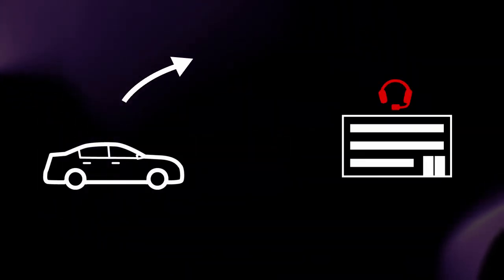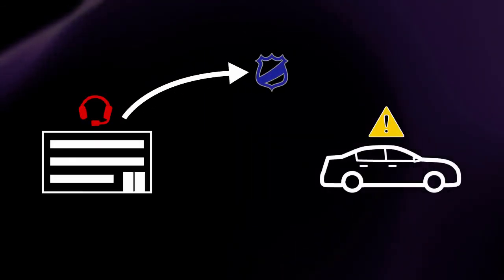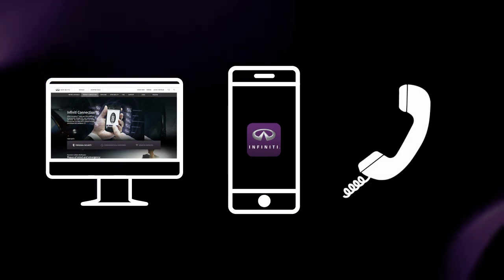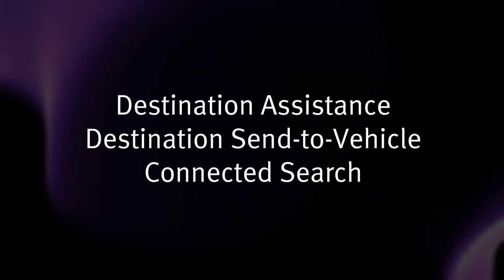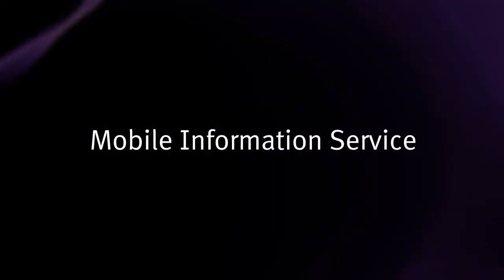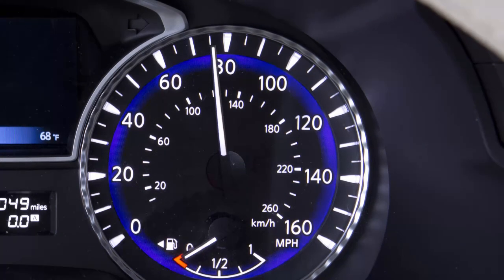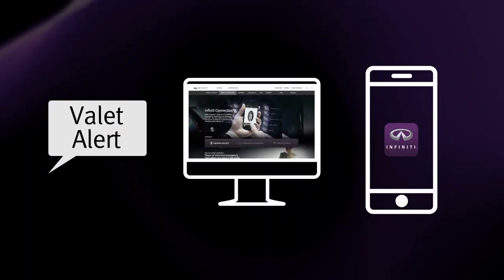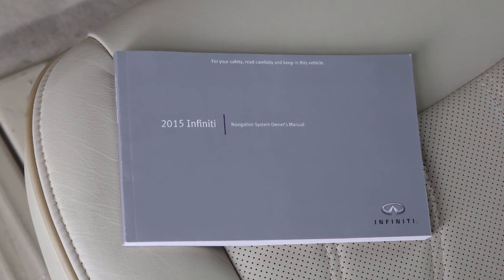2015 Infiniti Q70 HEV - Infiniti Connection™ (if so equipped)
"The Infiniti Connection™ system is a collection of security, convenience and concierge services that complement the Infiniti Total Ownership Experience.

Once enrolled, select Infiniti Connection Services are also available through a companion app for iPhone and Android smartphones. To download, visit the Apple

App Store, Google Play App store, or call the Infiniti Owner Services at

The following services are available with Infiniti Connection:
● Automatic Collision Notification, a service that generates an automatic connection between the vehicle and the Infiniti Connection Response Center when the vehicle has been involved in an accident that was severe enough to deploy the air bags.
● Enhanced Roadside Assistance, which dispatches roadside assistance to the vehicle location. To activate, touch the Headset icon on the Navigation screen and say “Roadside Assistance”.
● Emergency Call, which connects you to an Infiniti Connection Response Center agent who will assist in the dispatch of emergency services to the vehicle location. To use this feature, press the SOS button on the overhead console. The SOS button should only be used in emergency situations or in conjunction with the Enhanced Roadside Assistance feature, if warranted.
● Report Stolen Vehicle, a service that works in coordination with law enforcement agencies to assist in the recovery of a stolen vehicle.
● Remote Door Lock/Unlock, for use when you forget to lock your car or if you need to open it and don’t have the keys. To use this feature, login to the Infiniti Connection website, use the Infiniti Connection app, or call Infiniti Connection via telephone.
● Alarm Notification, which, based on your preference, notifies you via
e-mail, text message, and/or automated phone call if your Infiniti’s alarm has been triggered.
● Scheduled Maintenance Notification and Maintenance Alert, features that keep you aware of maintenance needs based on the vehicle mileage or system malfunctions.
● Destination Assistance, Destination Send-to-Vehicle and Connected Search, for navigation, information and other assistance from a live response specialist or from the Infiniti Connection website.
● Infiniti Personal Assistant, a concierge service that assists with requests such as purchasing event tickets or making restaurant, hotel or airline reservations,
● Mobile Information Service, which can read information feeds such as news headlines, stock quotes and sports scores,
● Drive Zone, a feature that allows you to monitor the movement of your vehicle in and out of specified regions you have set on the Infiniti Connection website,
● Max Speed Alert, which sends you alerts via your chosen delivery method when your vehicle speed exceeds a threshold you have set on the Infiniti Connection website,

● My Schedule, which allows you to see your Google Calendar™ events in your vehicle, and
● Valet Alert, a feature that notifies you if the vehicle moves outside a 0.2 mile radius of a location once activated via the in-vehicle Voice Menu, web portal, or Infiniti Connection App.

To access the Infiniti Connection menu, press the INFO button on the control panel and then touch INFINITI CONNECTION on the touch screen display.

You can also access the Voice Menu directly by touching the headset icon located on the navigation screen.

Please see your Navigation System Owner’s Manual for important safety information, system limitations and additional operating information.